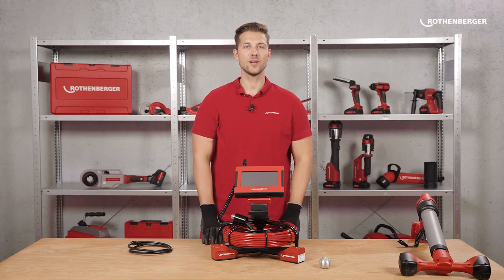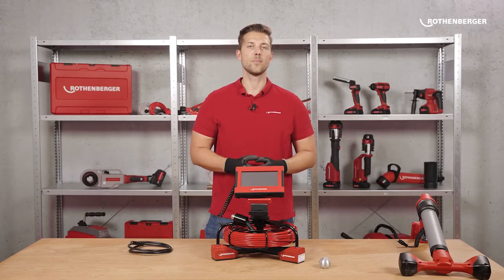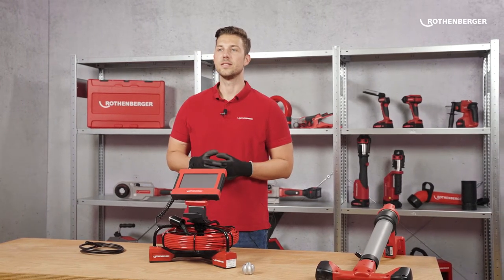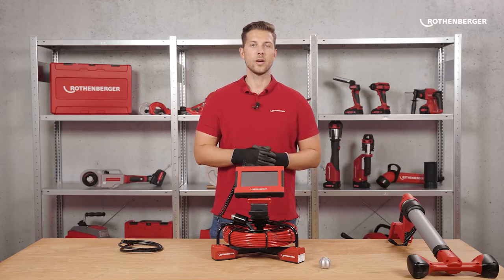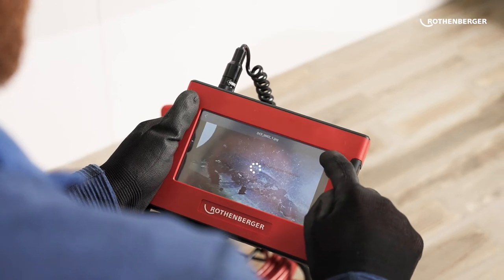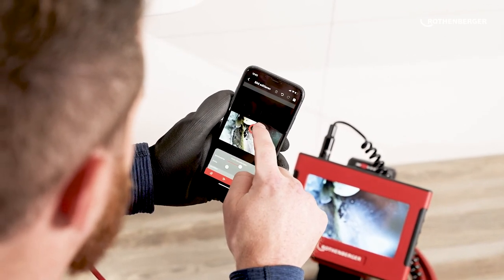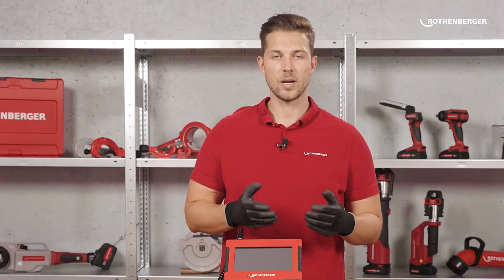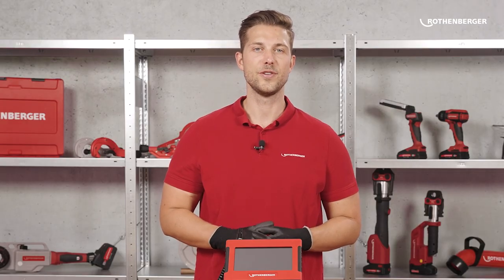Inspection camera ROCAM MINI HD with module 25/22 HD | How it works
The inspection camera ROCAM MINI HD together with the 25/22 HD module is the start of a new era of pipe inspection cameras from ROTHENBERGER. In the future, we will add more modules to the portfolio to offer you even more options and flexibility. You can also use the TEC module to inspect cavities.

Chapters
00:00 Introduction
00:17 Overview
01:30 Module 25/22 HD
01:51 Display and Documentation
02:31 Digital capabilities
02:59 Other Features
03:40 Outro